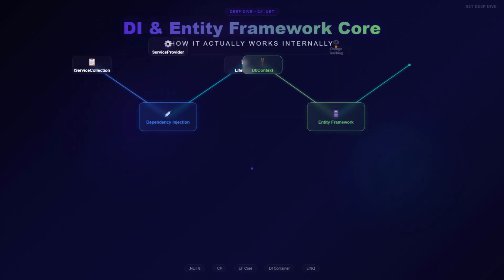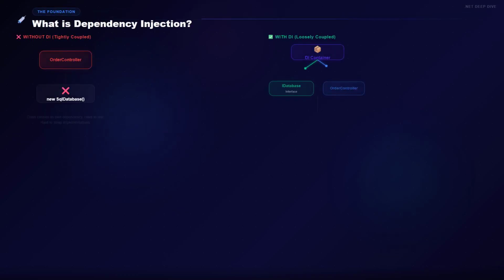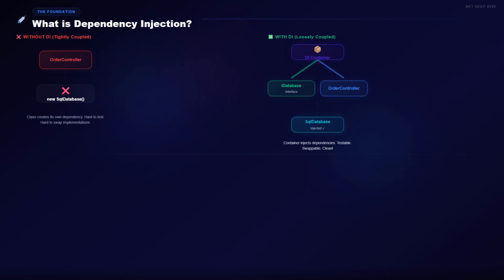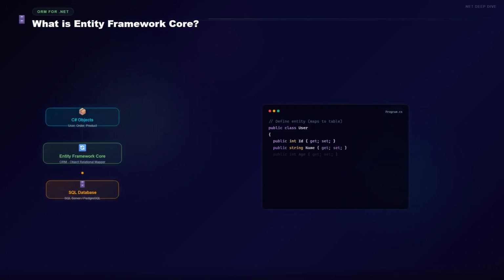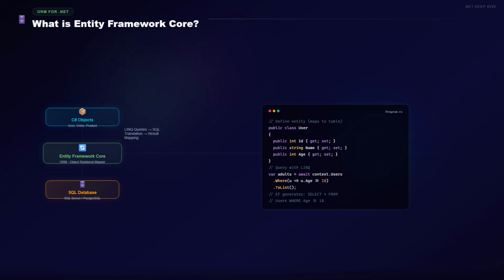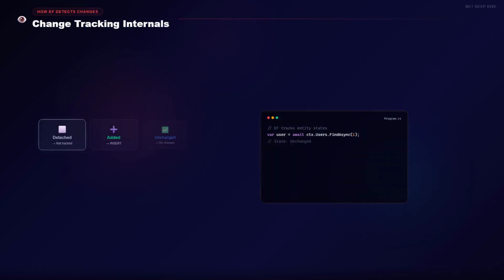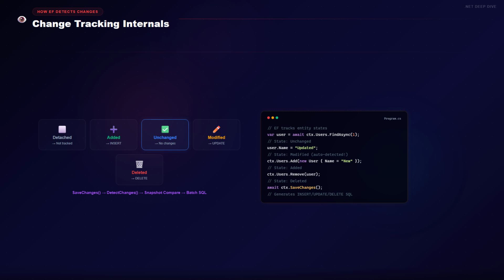DotnetDIEF | Entity Framework Core (EF Core)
Learn Entity Framework Core (EF Core) from scratch in this complete tutorial! 🚀
In this video, we cover everything you need to know about Entity Framework Core, including how to interact with databases using .NET in a clean and efficient way.

Whether you're preparing for interviews or building real-world applications, this video will help you understand how EF Core simplifies data access using ORM (Object Relational Mapping).

🔥 What you’ll learn:
What is EF Core and why to use it
Code First vs Database First approach
DbContext and DbSet explained
Migrations in EF Core
CRUD operations (Create, Read, Update, Delete)
LINQ queries with EF Core
Relationships (One-to-One, One-to-Many, Many-to-Many)

💡 Perfect for beginners, .NET developers, and interview preparation (SDE roles).

🛠 Tech Used:
C#
.NET Core
Entity Framework Core
SQL Server

If you're working with .NET or preparing for backend interviews, EF Core is a must-know technology. This tutorial gives you practical knowledge with real examples.